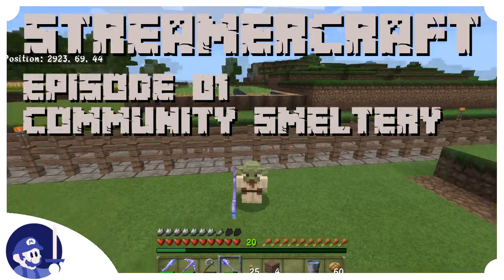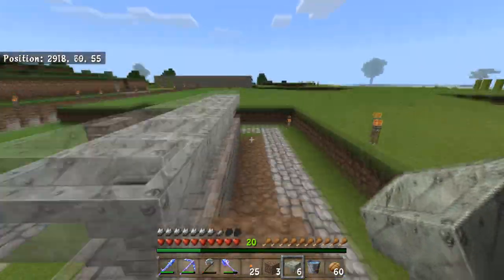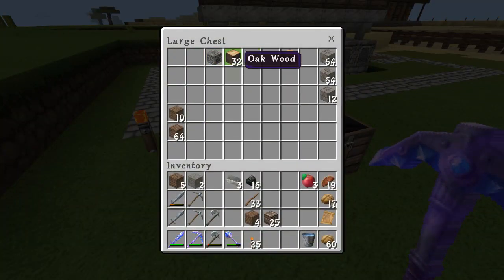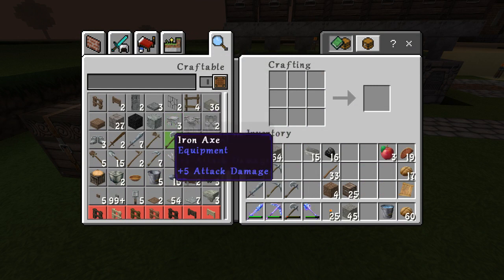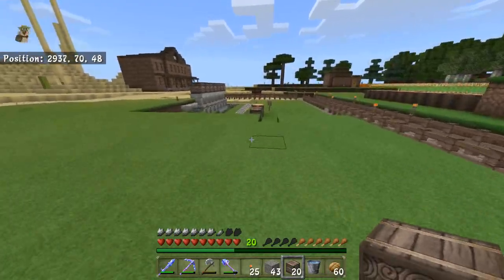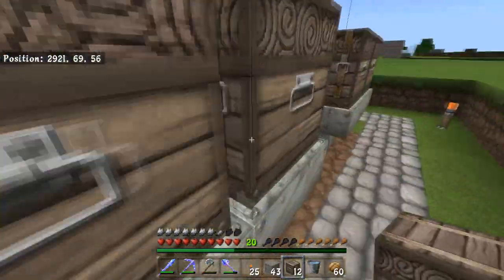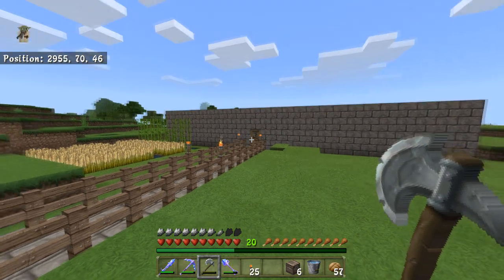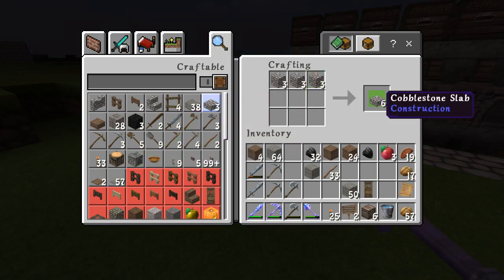StreamerCraft Episode 01 - Community Smelter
I have been having issues with my internet... if the stream cuts out and I havent said good bye, just sit tight please :-) Ill be back shortly!

Want to buy a CC Gaming t-shirt, mug or sticker? Now you can!

Kenner, Louisiana 70064
United States

CHAT Rules:

1. No malicious behavior, including but not limited to: swearing at or being mean to each other, racism or other hateful speach.
2. Light swearing isnt a big deal, but remember this is a family friendly channel. (Definitely no F-bombs, at all)
3. No advertising your channel. If someone asks you about your channel, it is okay to answer, but dont linger on it.
4. No asking to be a mod. If Corey wants you as a mod, he will make you one.
5. If Corey or the mods ask you to do something, please do it. We will not ask you to do anything that is wrong.
6. Hang out and have fun! Everyone is welcome here!